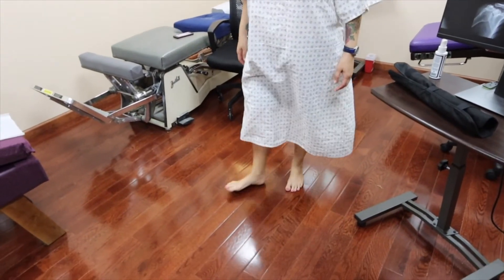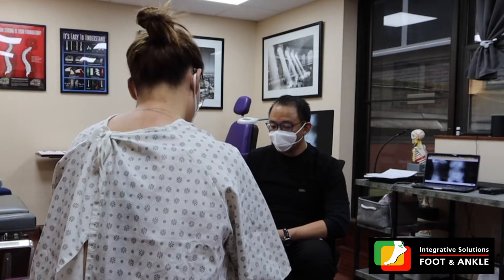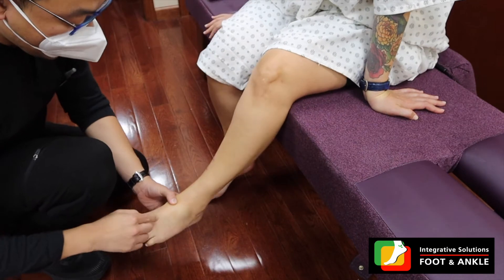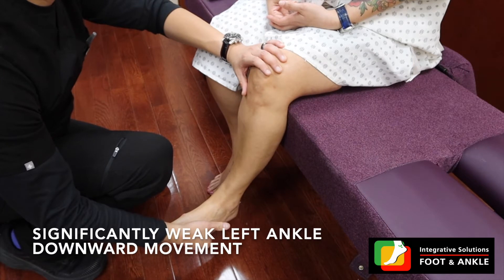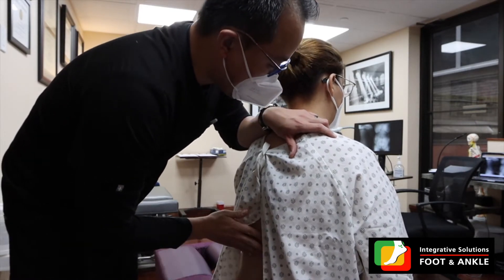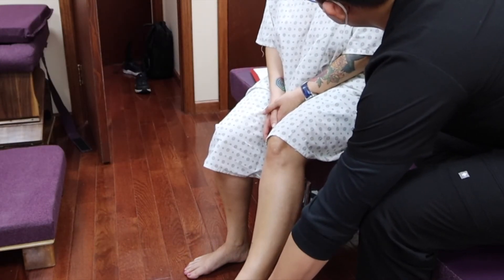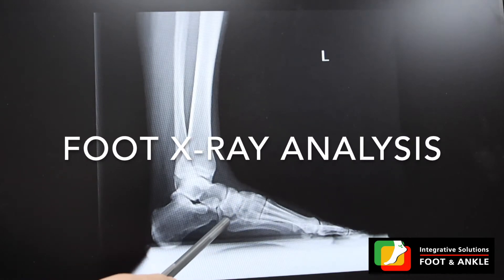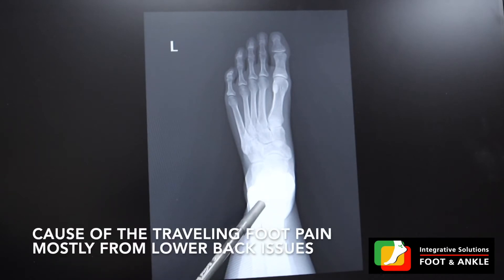Unexplainable Foot Pain to Knee ? Ankle Pain NYC? | Dr Lee Foot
A female patient presented with left foot pain that travels up to her left knee. She had a car accident 12 years ago and hurt her RIGHT foot. Since then, she had been suffering from LEFT foot pain that shoots upwards on and off for the past 12 years.

Through a detailed Integrative Foot and Ankle Examinations, a structural destabilization noted at her low back / tail bone area. Detailed analysis of X-ray and his entire body have been performed. Found structural issues that had been causing her foot pain.

Experience our innovation !

Integrative Solutions Foot and Ankle
150 East 55th Street, 2nd Floor, Suite 4